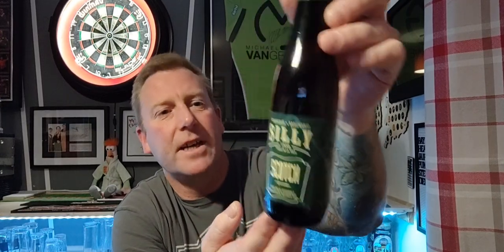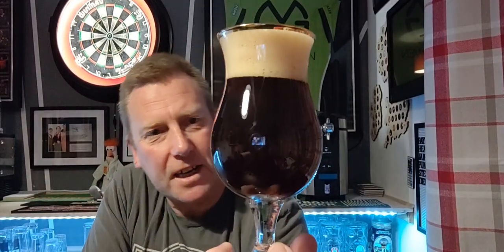Silly scotch ale 8% - Brasserie de silly - review No. 873